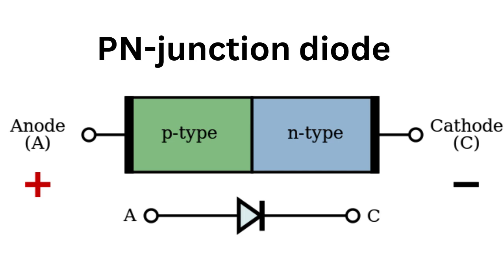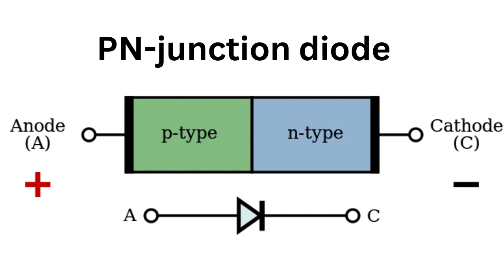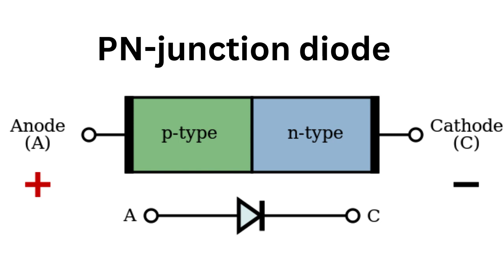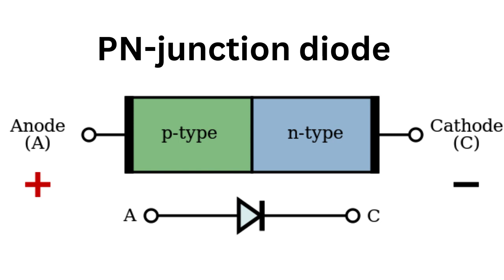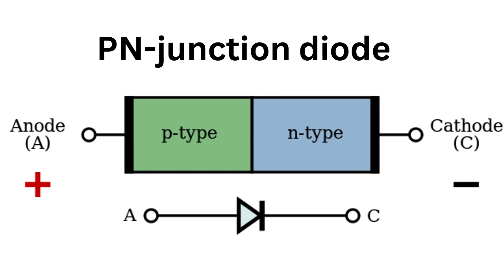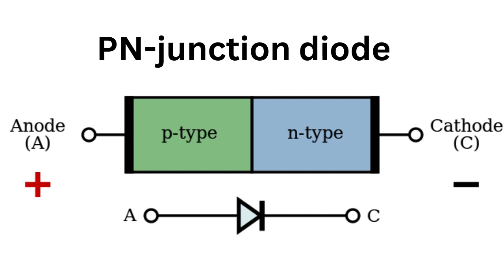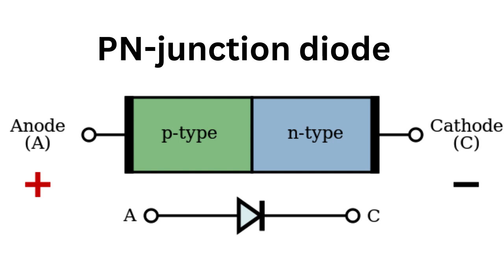Understanding PN Junction Diodes: How They Work and Their Applications in Electronics